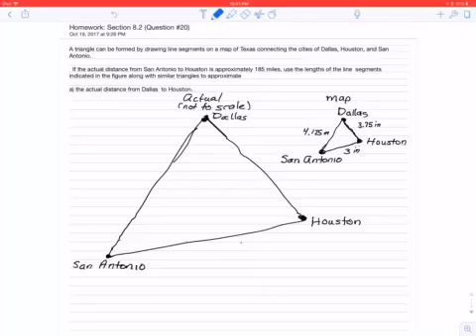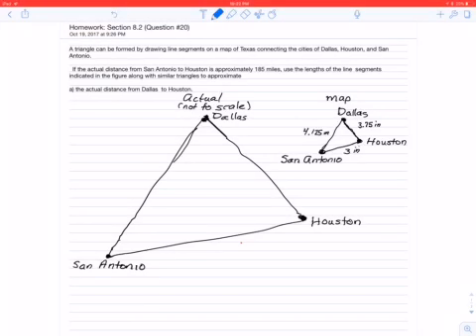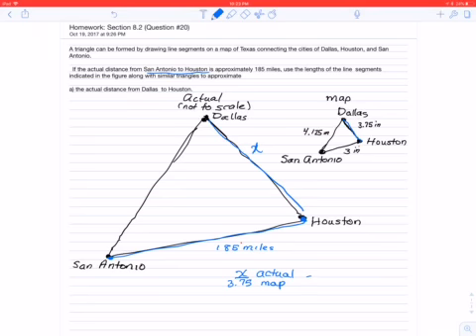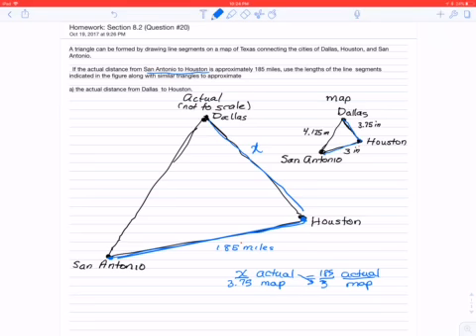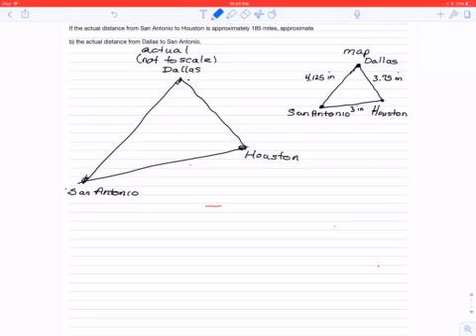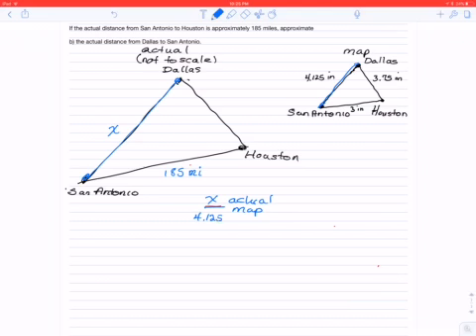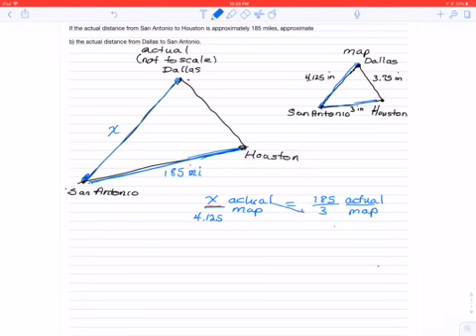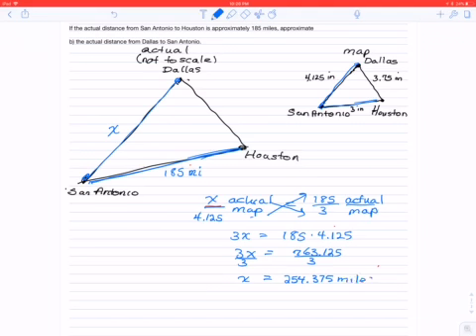Homework section 8.2 (Question #20)